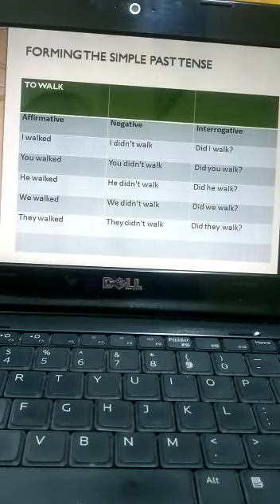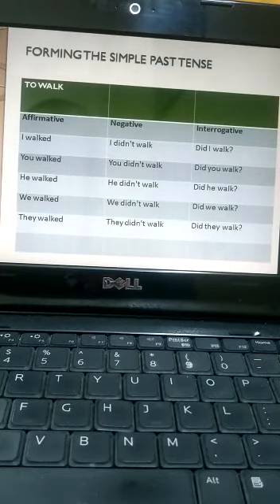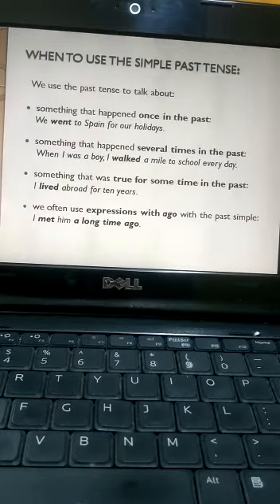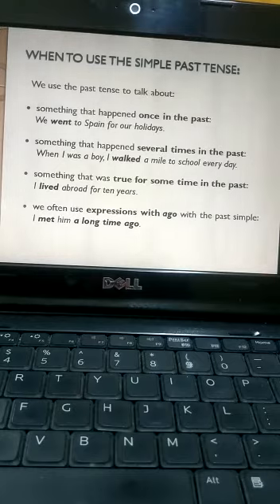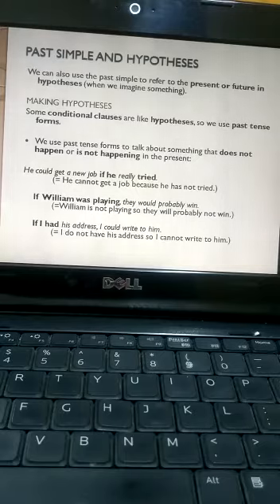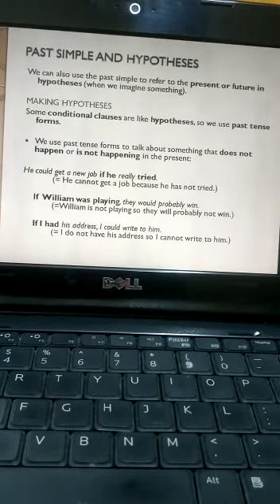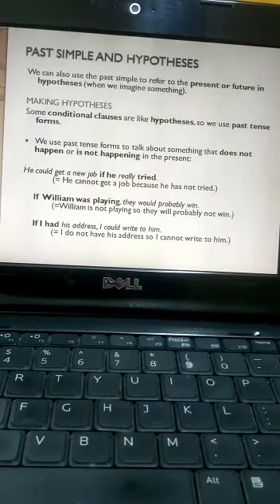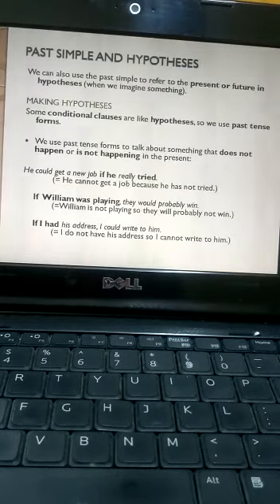Class- 9 (English) Grammar - (Simple Past Tense)